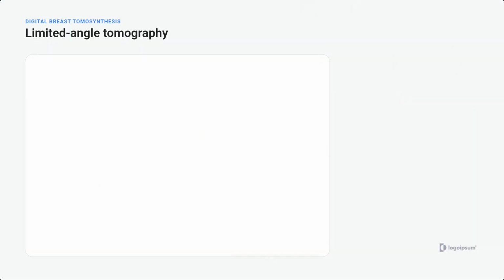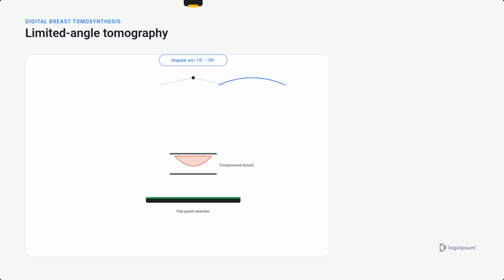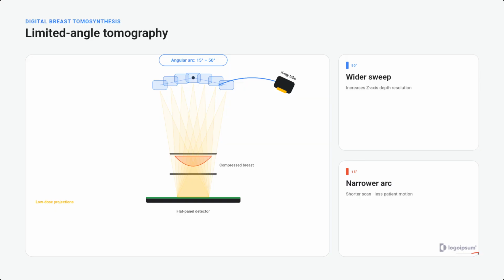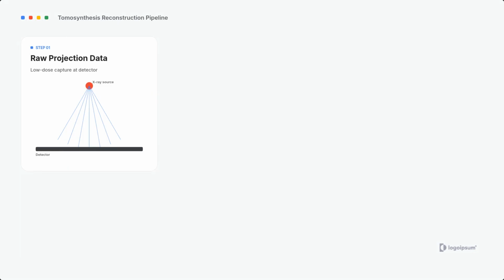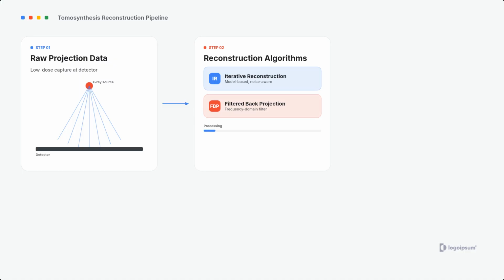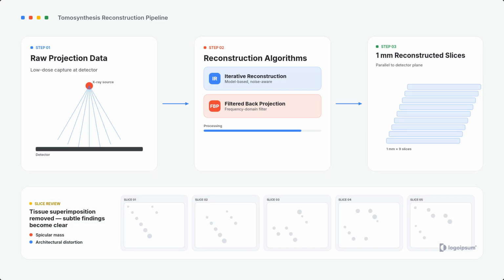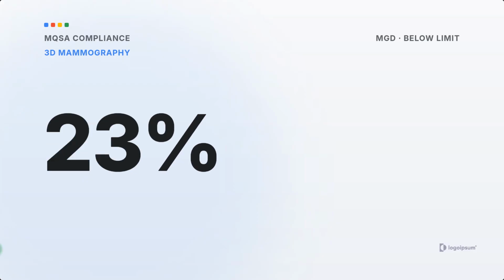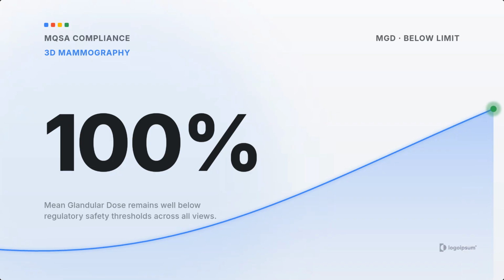3D Mammography (DBT): Synthetic 2D Images & Microcalcifications 🌸⚡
How does 3D mammography see through dense, overlapping breast tissue? Digital Breast Tomosynthesis (DBT) sweeps in a short arc to capture thin 1 mm slices! 🩺

Whether you are a patient learning why 3D imaging is recommended for dense tissue or a mammographer mastering arc physics and synthetic 2D software, this video breaks down the full protocol.

In this video, we explore:
🩺 The Patient Experience: How 3D mammograms feel, the book-page metaphor for dense tissue, and reduced recall rates.
🔬 Arc Acquisition Physics: How tube sweeps (15 to 50 degrees) capture low-dose projections for 1 mm slice stack reconstruction.
⚡ Synthetic 2D Tech: How software mathematically synthesizes a 2D view from 3D data to cut radiation dose by up to 45 percent.
📋 Clinical Diagnostics: Unmasking spicular masses, analyzing microcalcification clusters, and Mean Glandular Dose (MGD) compression safety.

Connect and Support:

Explore our custom medical imaging apparel, sweatshirts, and study gear on Linktree